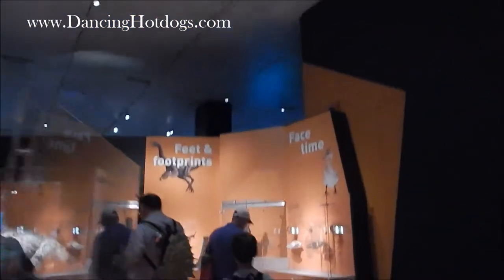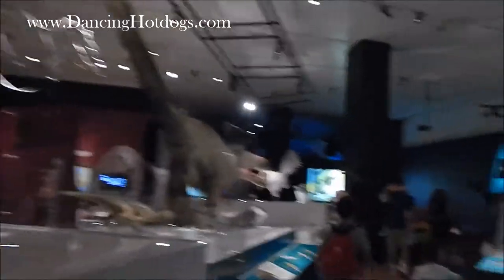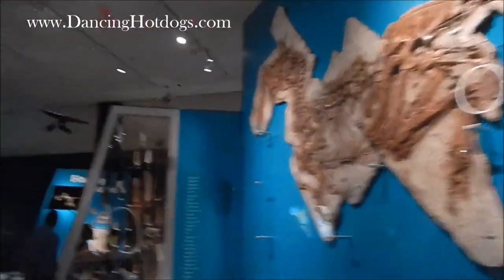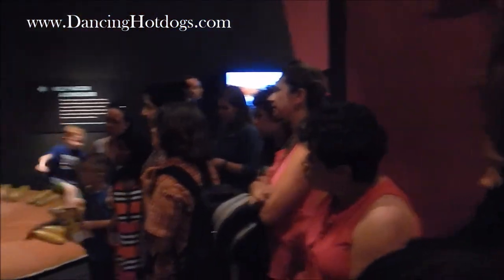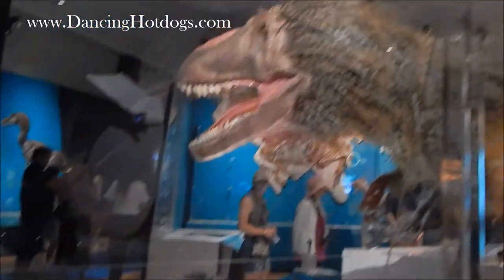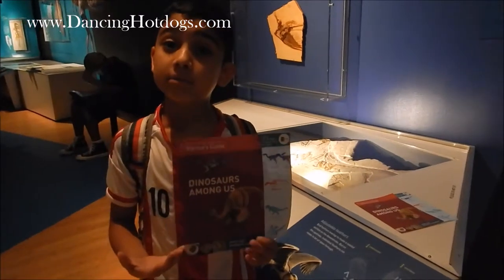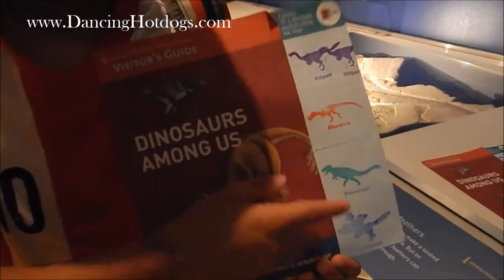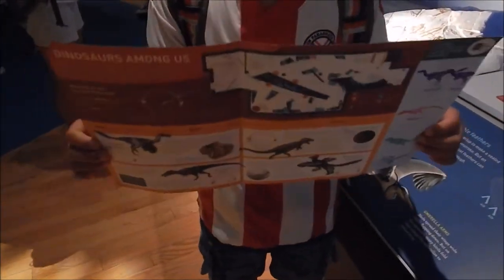Dinosaurs Among Us tour @AMNH at for ICEAGE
Dinosaurs Among Us tour AMNH for Blue Sky Studios ICE AGE COLLISION COURSE.